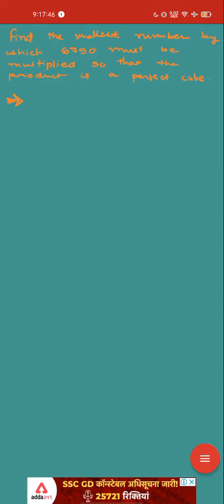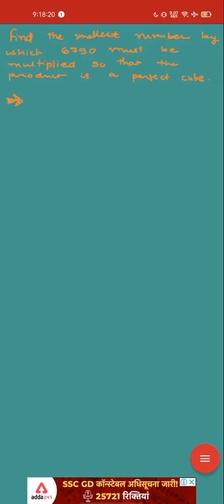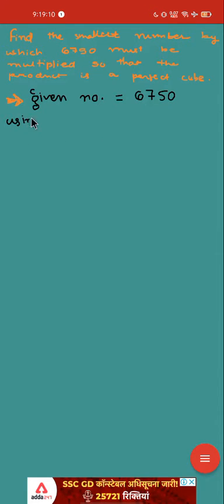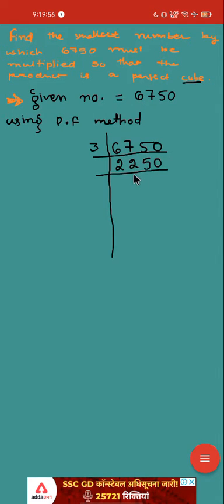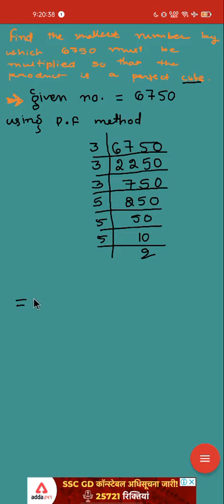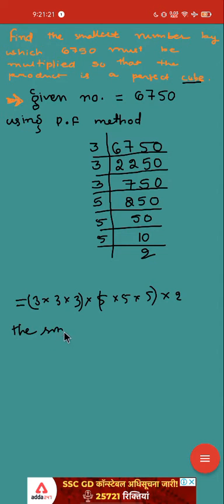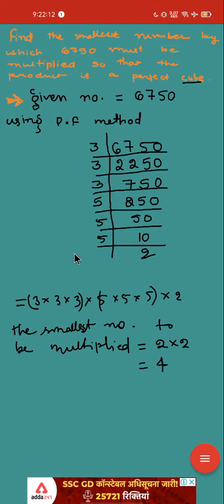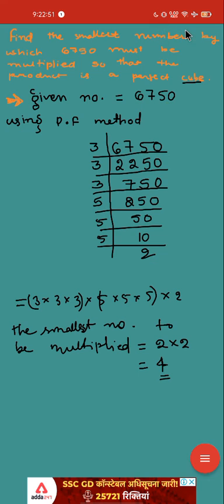FIND THE SMALLEST NUMBER BY WHICH.....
words problem